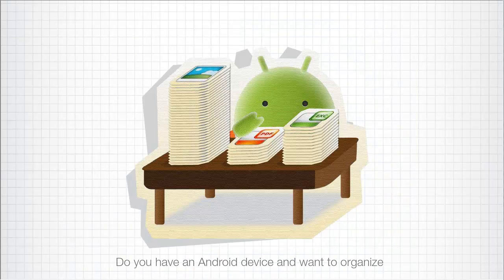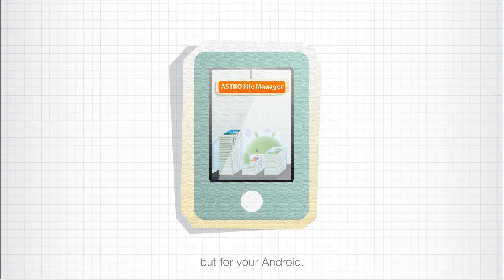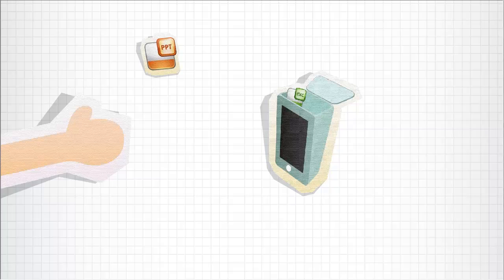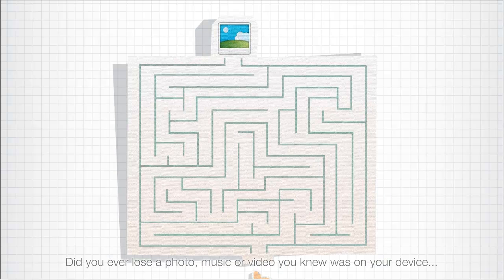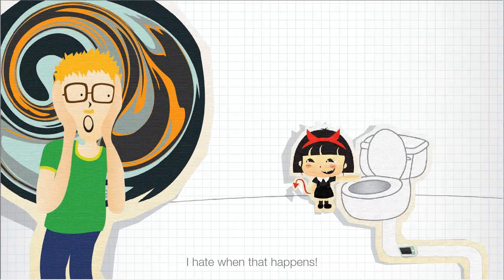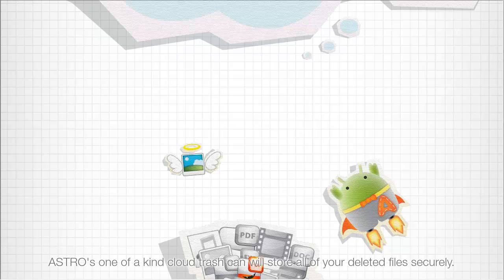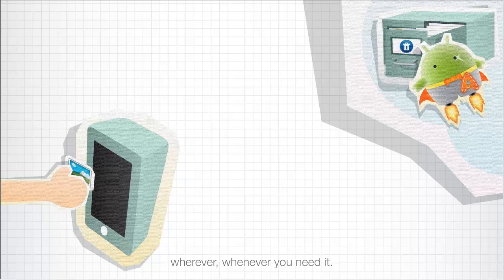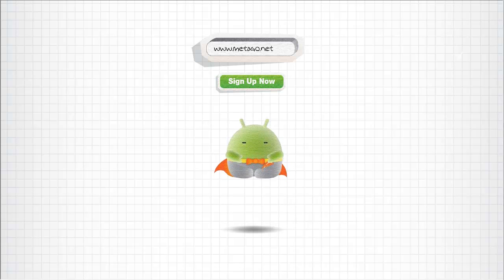ASTRO File Manager & ASTRO Backup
Overview of the leading file explorer for Android, ASTRO File Manager as well as it's new cloud service, ASTRO Backup.